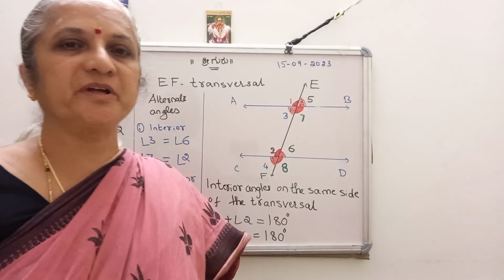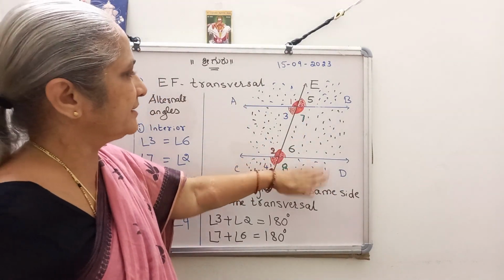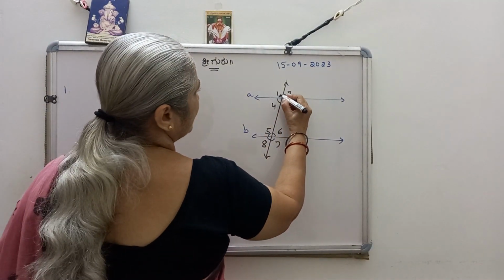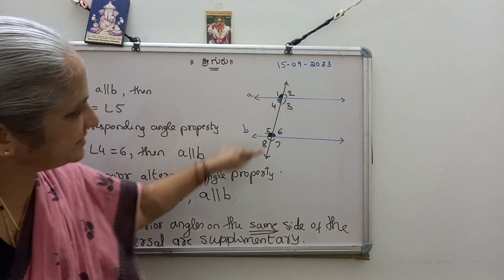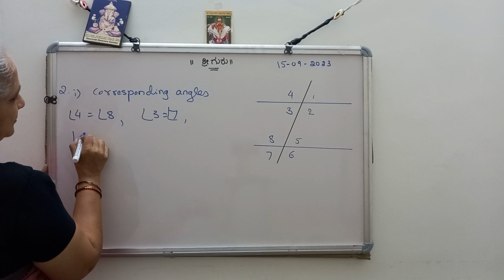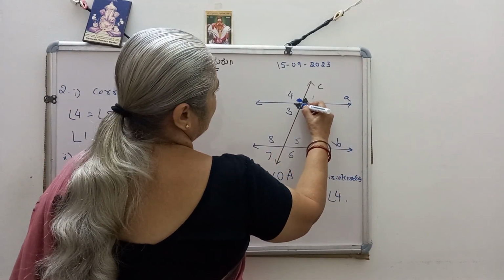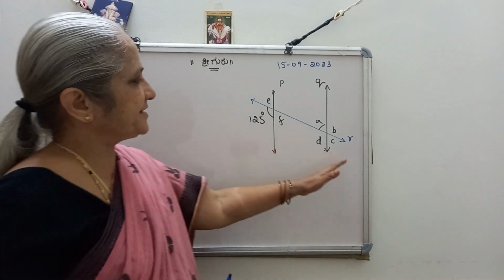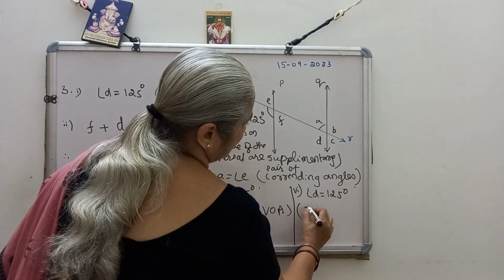CBSE,class 7th, chapter-5, lines and angles, Ex-5.2